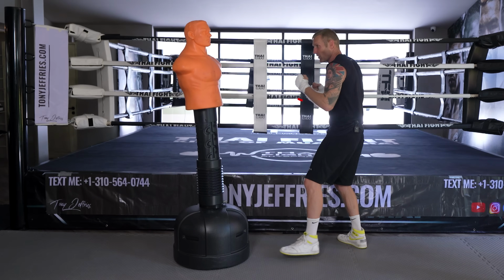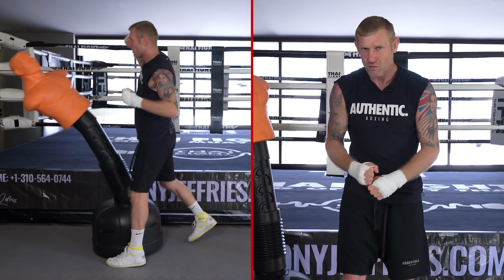3 Realistic Punch Combos in a Streetfight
to get 10% of Renue by science

Streetfight punch combinations that you can throw in a real fight. In this video, I will be sharing 3 boxing combos if you ever need to defend yourself and win the fight. In most fights, you want to end a fight with just 1 punch as fast as possible to avoid being harmed but there will be a scenario where your punch will not land and you will need to make real follow-up punches.

My name is Tony Jeffries, Olympic Bronze medallist  & former undefeated pro boxer.
I’m the owner of Master Boxing where I take your boxing to the next level.

This content is intended for educational and informational purposes only. Street fighting is dangerous and I do not recommend it.

Tony Jeffries and his team are not responsible for any harm or injuries caused by attempting these techniques. These videos are not a substitute for personal defense advice from a professional. Consult with a professional for advice tailored to your specific circumstances.